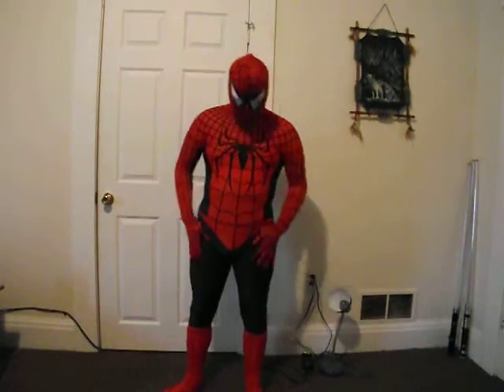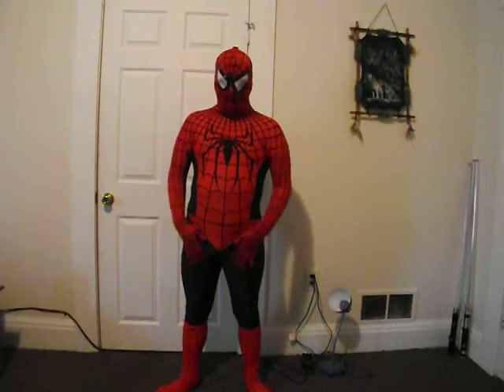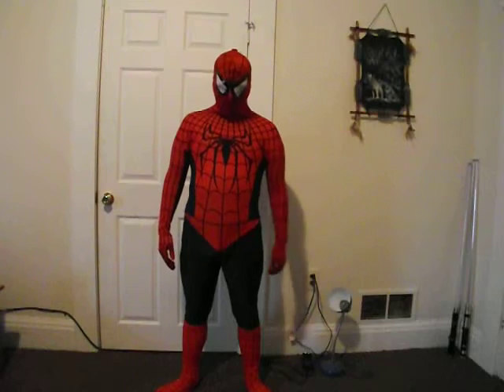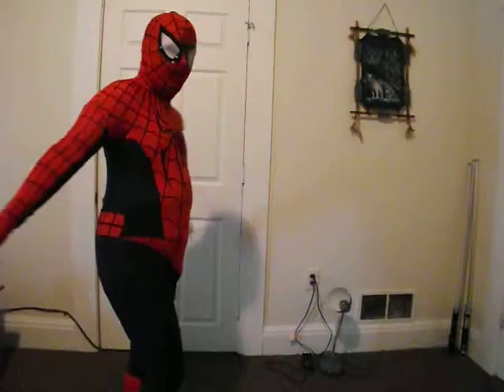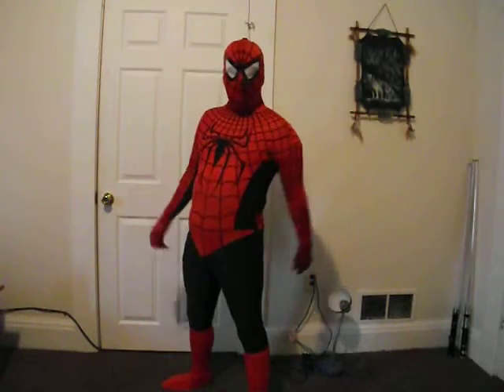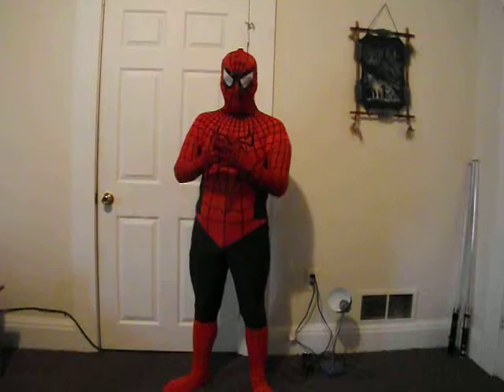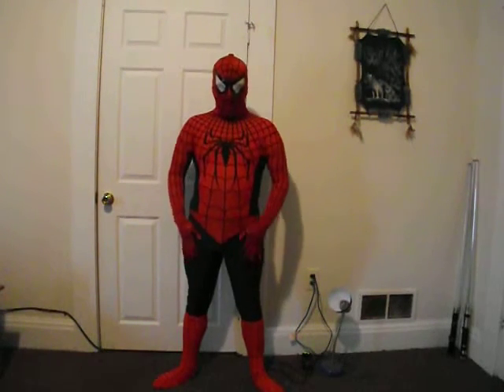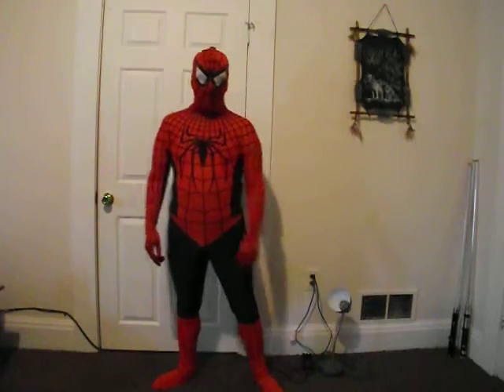Spider-Man Suit Update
Info in the video. =]